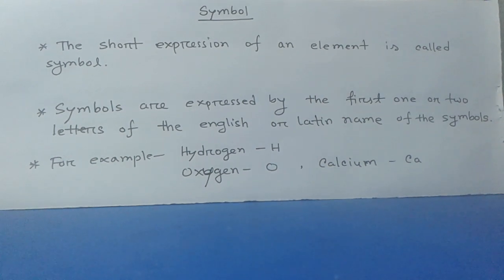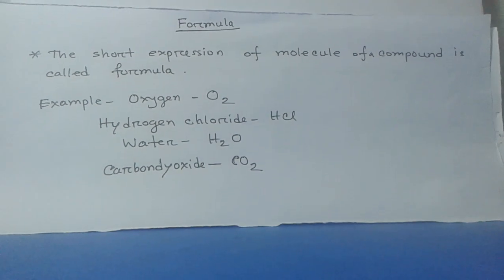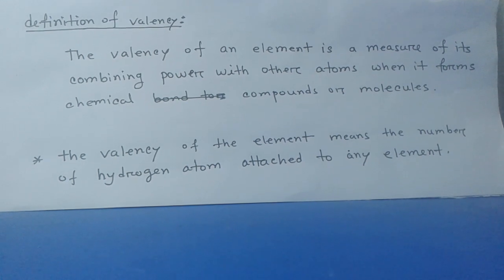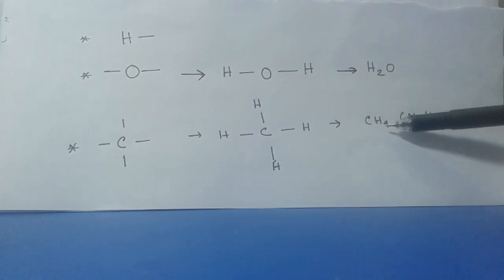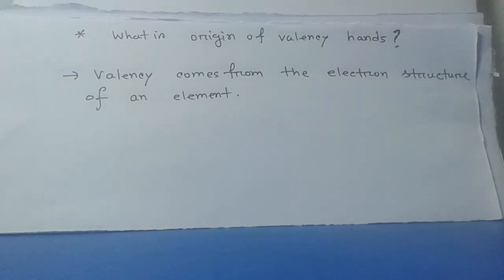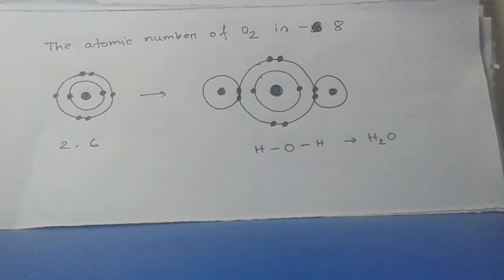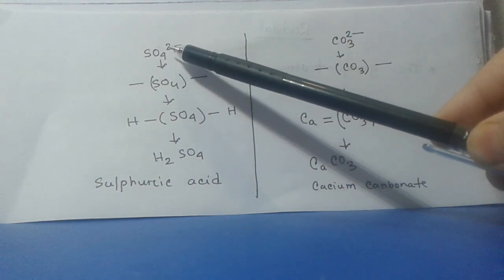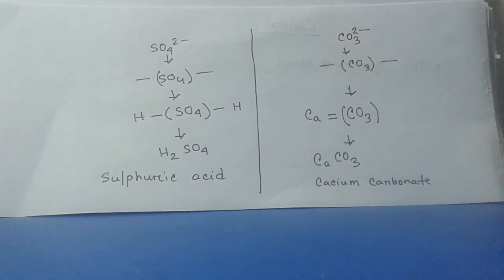Class:std-VIII (Science)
Chemical Reaction (symbol, formula,valency, Radical)